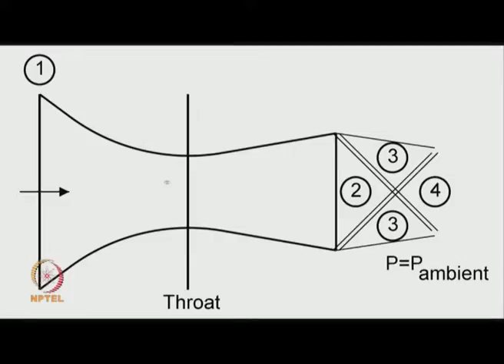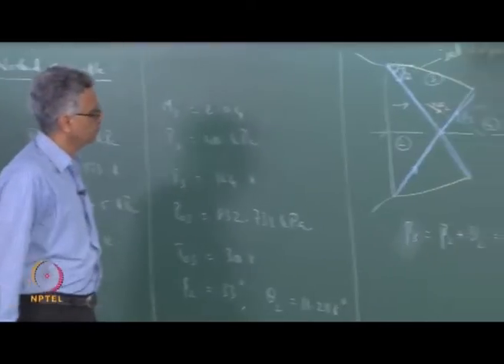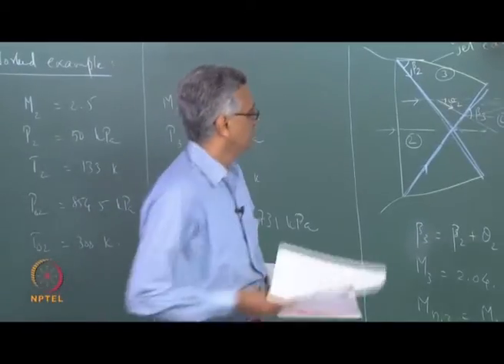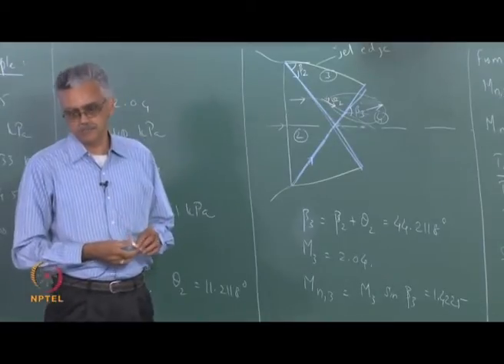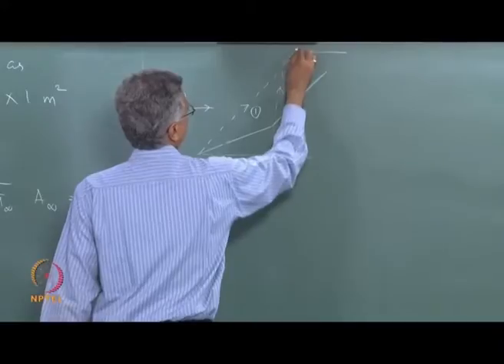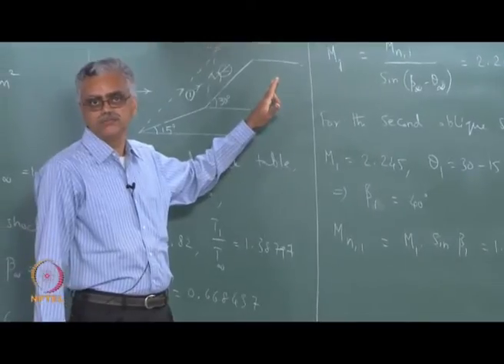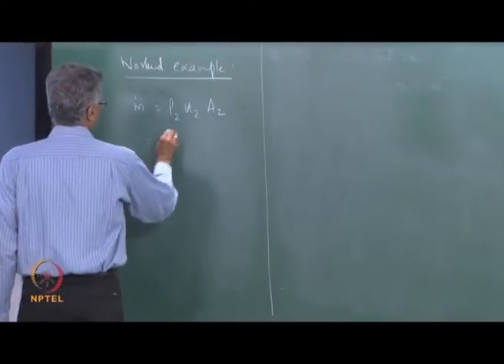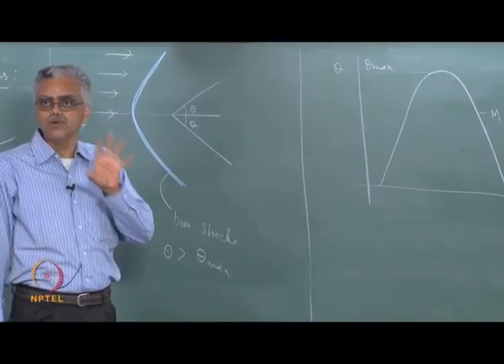Oblique Shock Waves